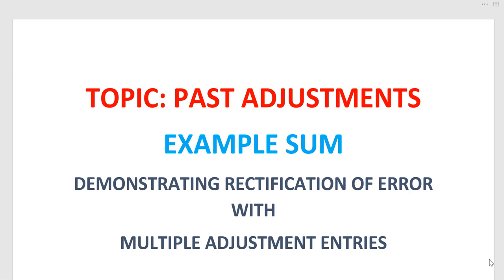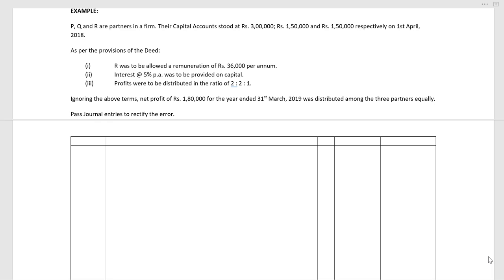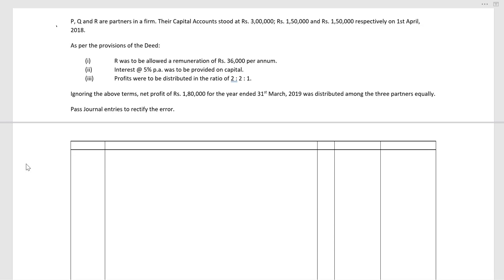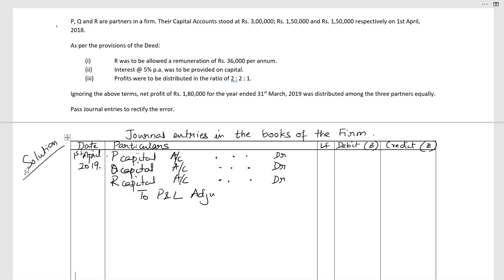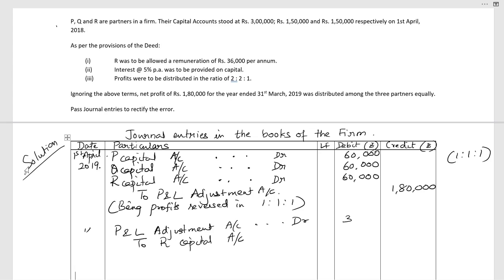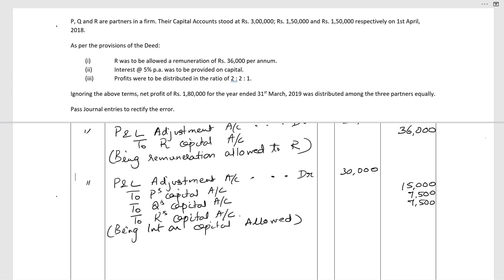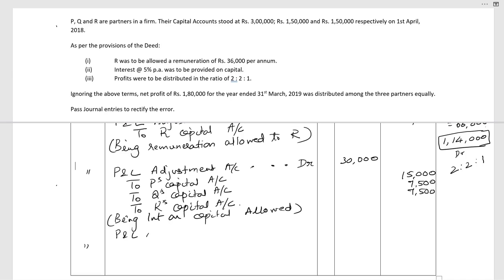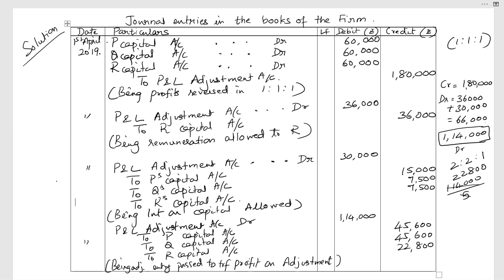PAST ADJUSTMENTS RECTIFICATION BY PASSING MULTIPLE ADJUSTMENT ENTRIES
In this video an example sum is solved for rectification of errors by passing multiple adjustment entries.